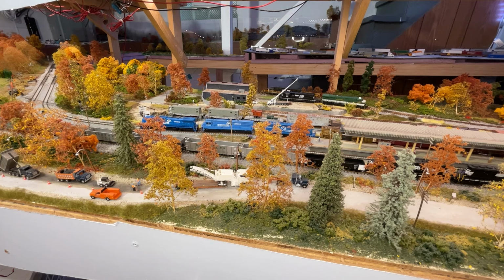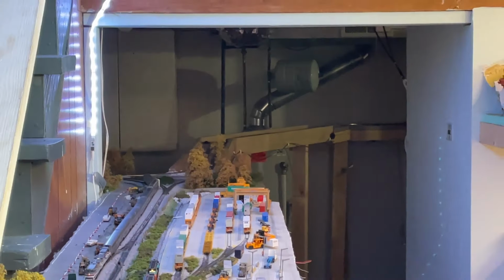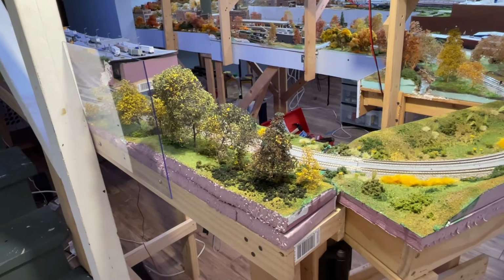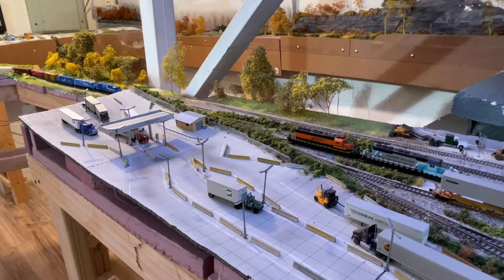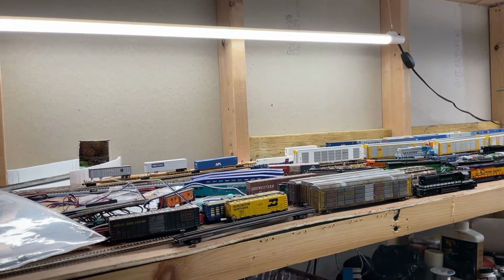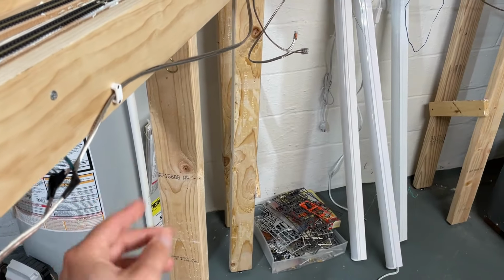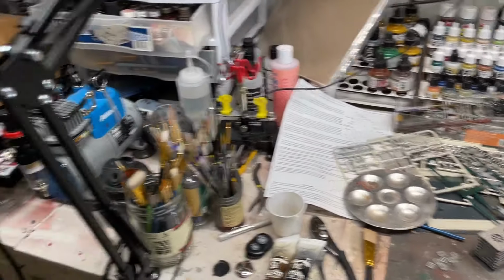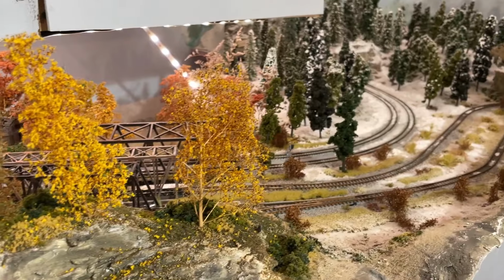N scale Layout Update May '24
May was a lot of yard work and house work - so that means less train room time but a few things were still accomplished.  Let's take a look at the few items that were complete, plus, as always, some trains running the layout.

The contents of the videos on this channel are not designed nor intended for children or in any way marketed towards them.  While there is no content restriction, the video may contain adult language and adult jokes.  Those easily offended by anything and everything or not of a mature and rational mind should not view the content because we have no patience for nonsense.  If you're offended by this statement, it's directed towards you.  If not and you laughed, welcome to the channel.

All footage contained in this video was shot by the members of this channel and are copyright protected.  Sharing of the video and the video link are encouraged to help spread the hobby, please provide proper credit when sharing.

Technical Stuff:
Footage is captured with an iPhone 11 and narrated in real-time during the recording through a headset mic.

Video is assembled/edited with Microsoft's Clipchamp video editing software.